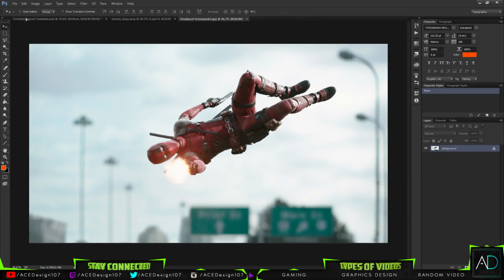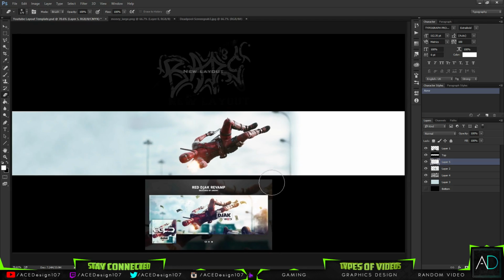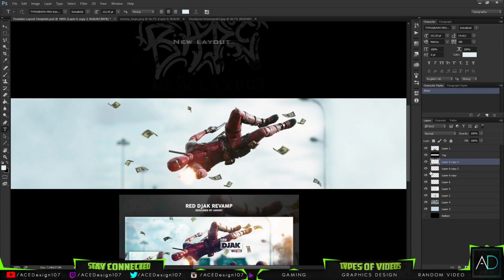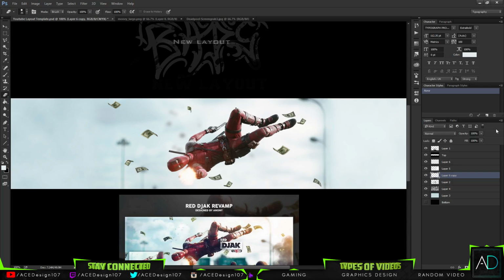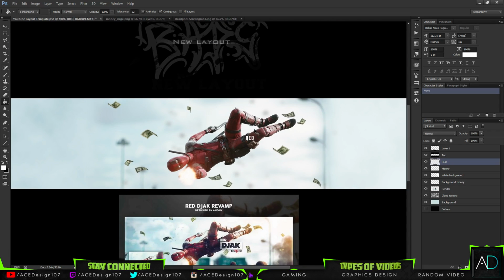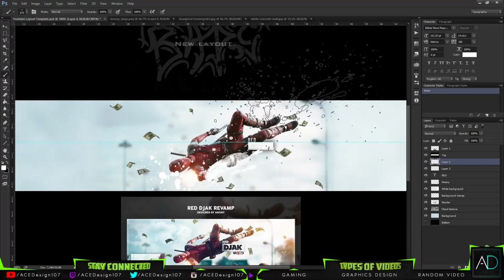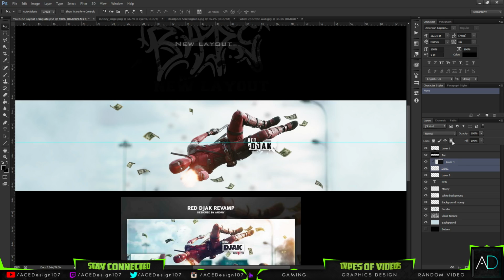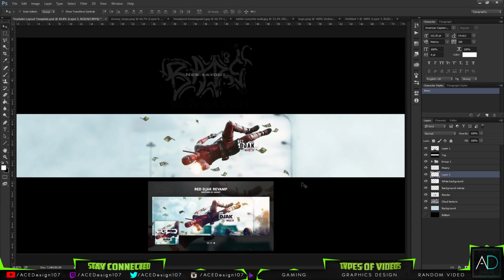Deadpool Youtube Banner Tutorial | Photoshop CC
In today's video I teach you how to make a Deadpool YouTube banner! We will be using Photoshop as the program for the tutorial (Photoshop tutorial) and also some assets! The assets can be found for download below! I will cover some basic techniques and tool through photoshop like the eraser tool, brush tool, and also features that photoshop has such as 'cloud render'! I will also go over techniques that I like to use!

Upload Schedule:

▶Sunday: Cinema 4D Tutorial
▶Monday: Manipulation Tutorial
▶Tuesday: Text Effect Tutorial
▶Wednesday: Youtube Graphics Tutorial
▶Thursday: Info Graphics Tutorial
▶Friday: Banner Tutorial
▶Saturday: Illustrator Tutorial